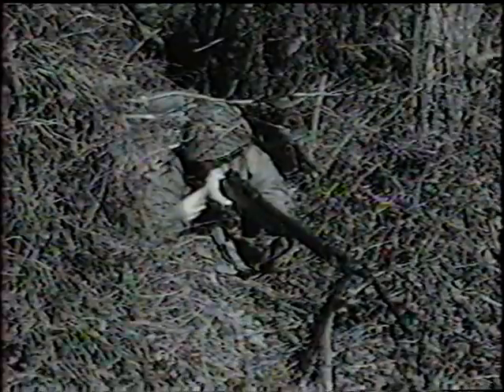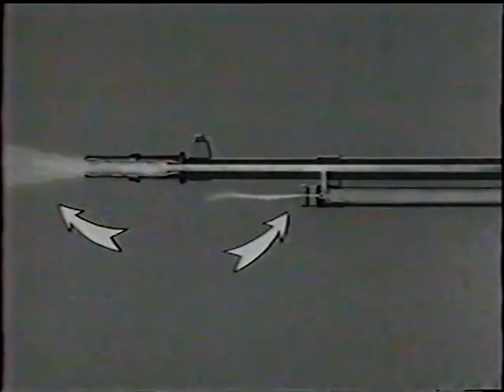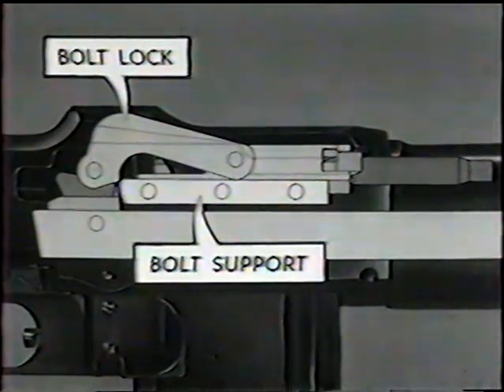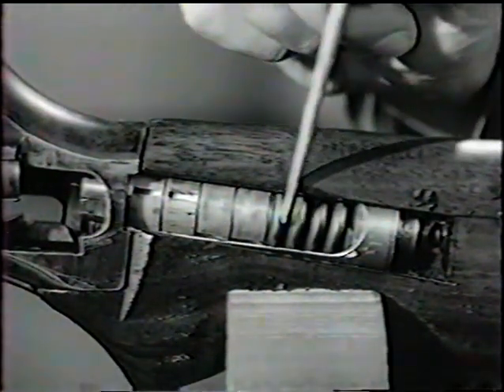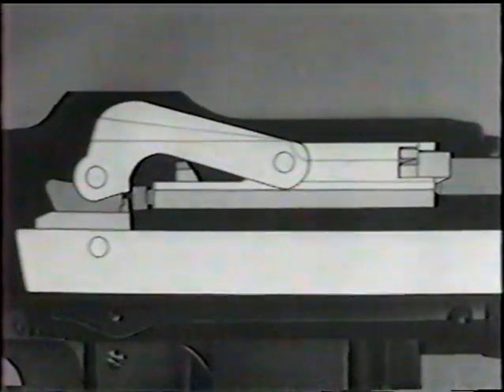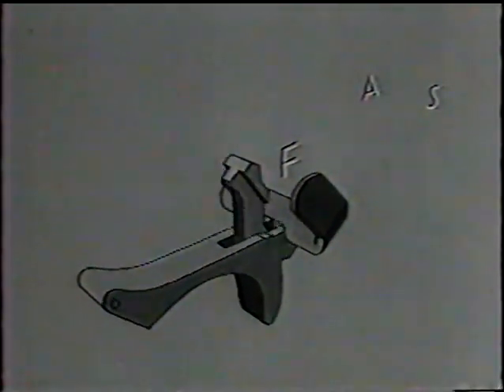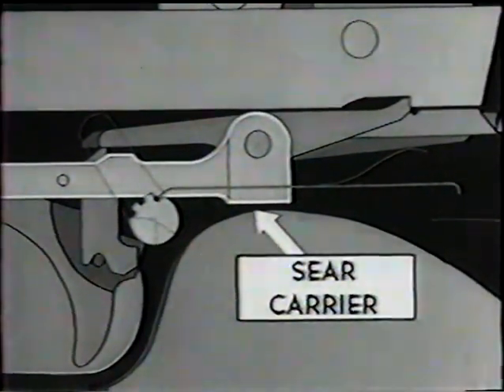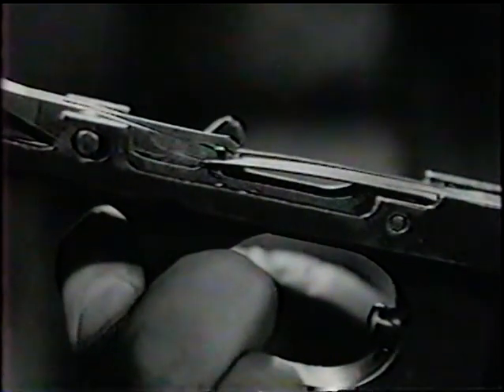Browning automatic rifle